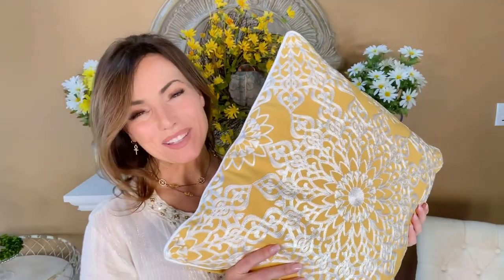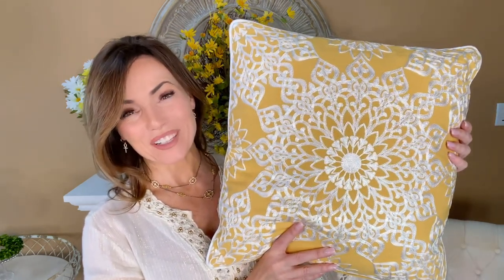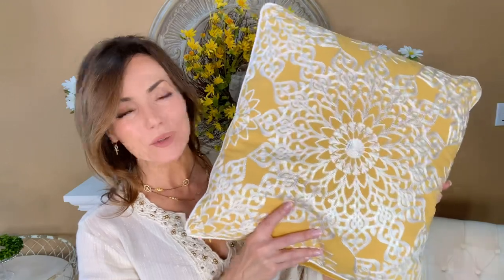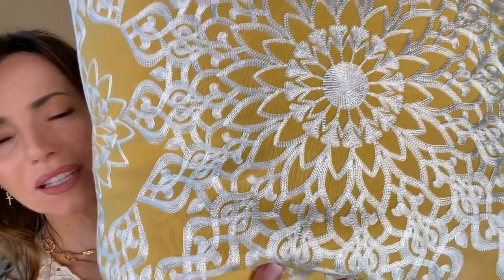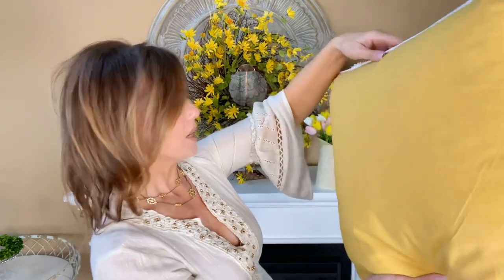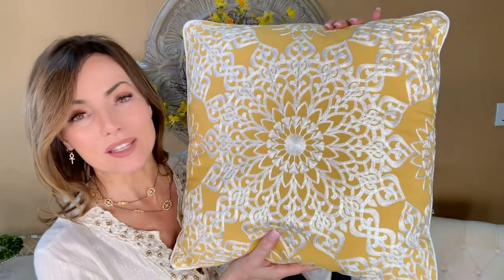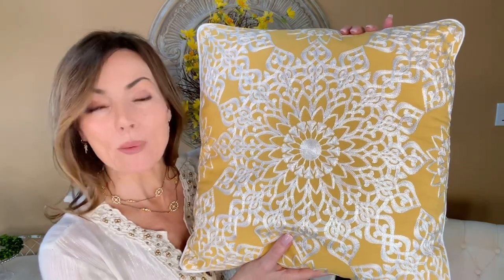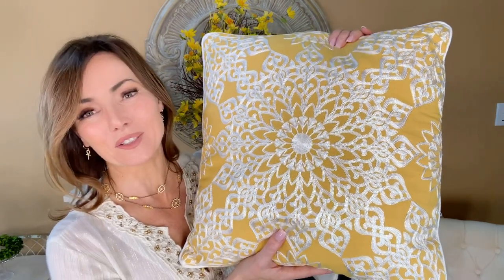Yellow Linen Pillow w/ White Embroidered Mandala